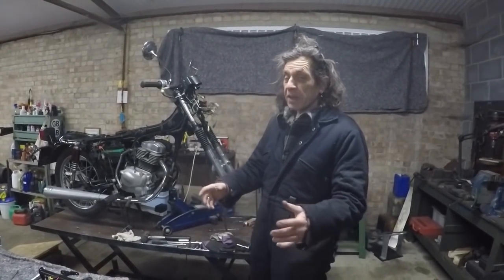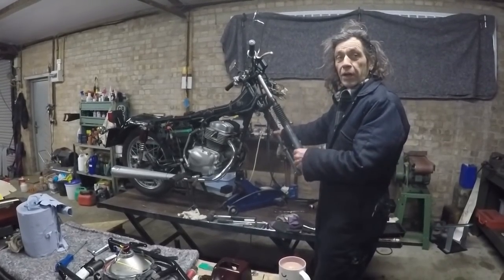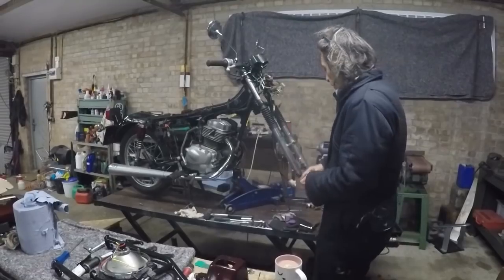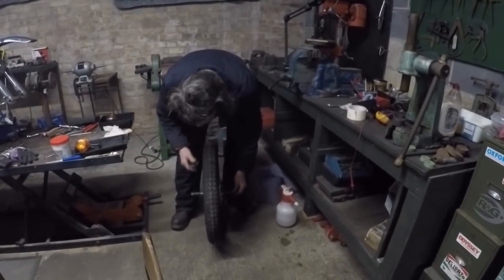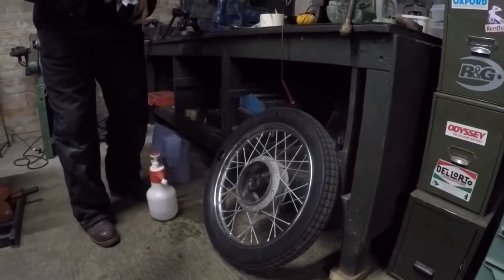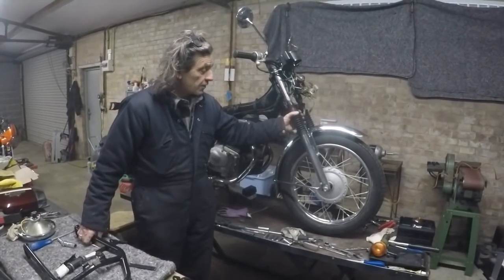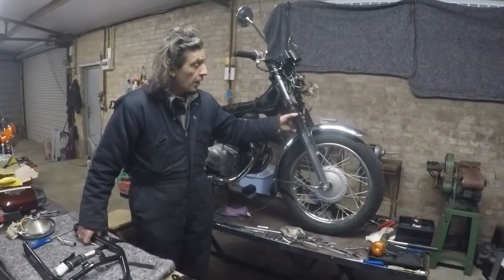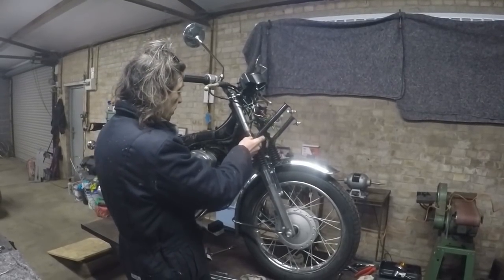Benly Episode 6 Part 2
In this episode we get the the Rickman fairing mounted to the Benley, I can't wait to ride it.